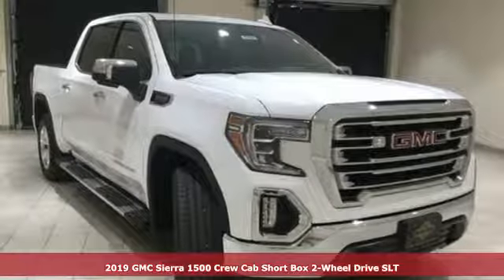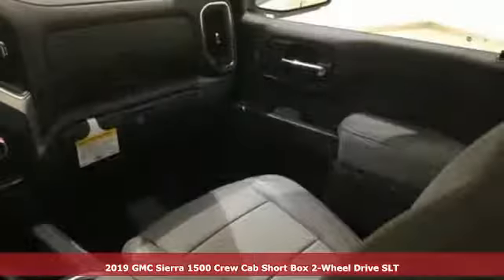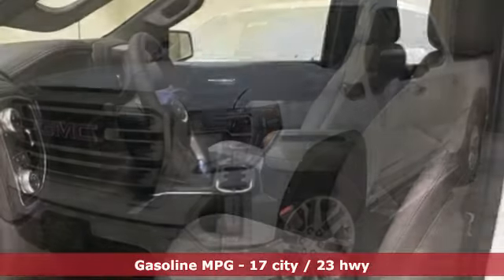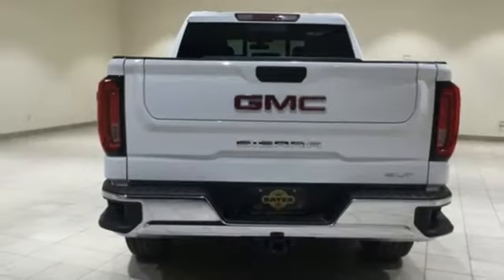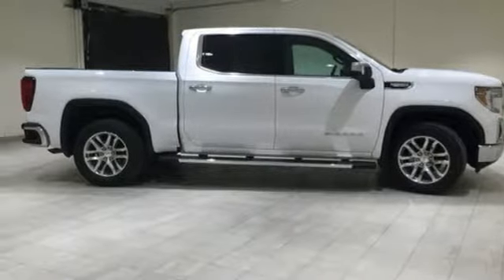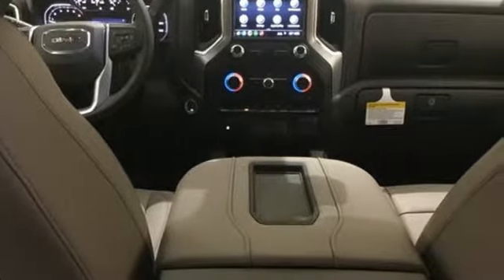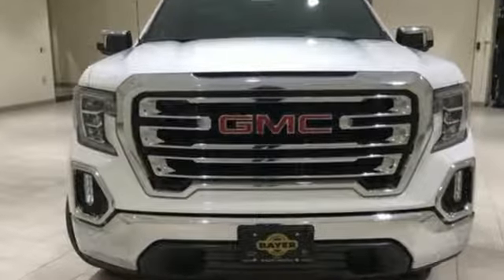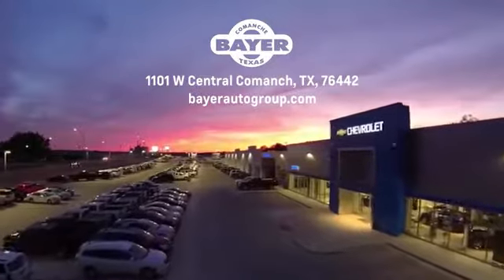New 2019 GMC Sierra 1500 Comanche Brownwood, TX #45004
Year: 2019
Make: GMC
Model: Sierra 1500
Trim: SLT
Engine: EcoTec3 5.3L V8
Transmission: 8-Speed Automatic
Color: White
Interior: Dark Walnut/Slate
Stock #: 45004
VIN: 1GTP8DED1KZ132452
$4,789 off MSRP! Priced below KBB Fair Purchase Price! Summit White 2019 GMC Sierra 1500 SLT RWD 8-Speed Automatic EcoTec3 5.3L V8 8-Speed Automatic, Dark Walnut/Slate Leather. Price includes: $2,500 - GM Loyalty Towards Purchase Private Offer. Exp. 01/31/2019

Address:
714 E Central